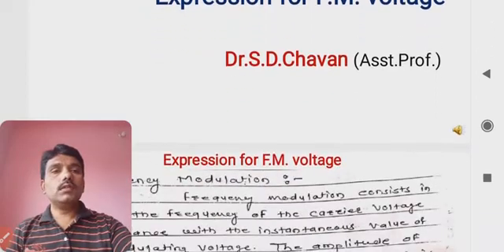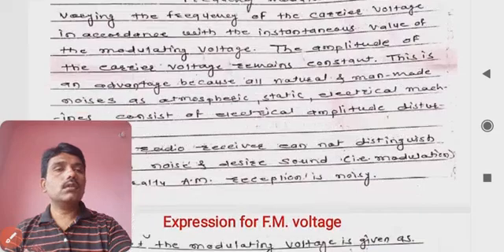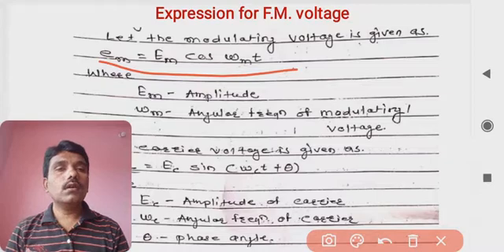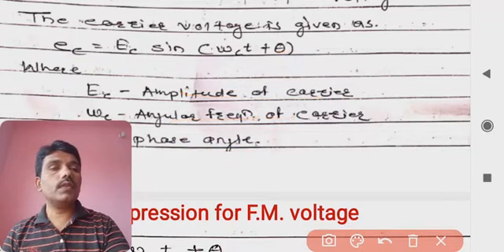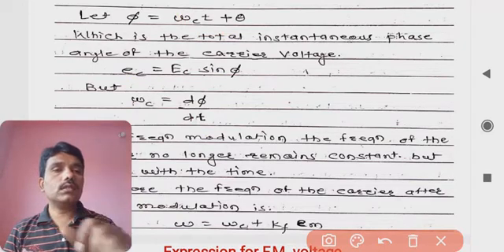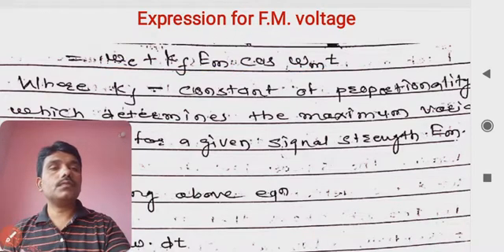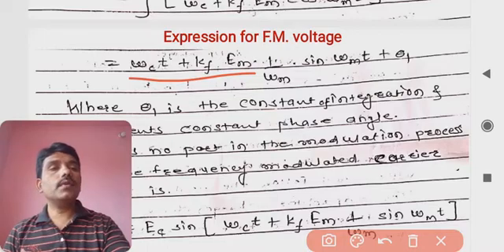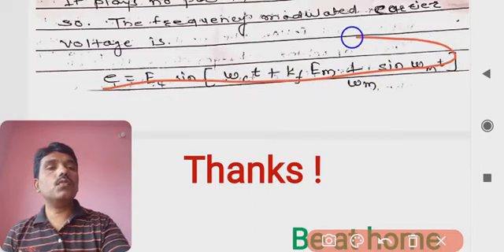Expression for F.M.voltage